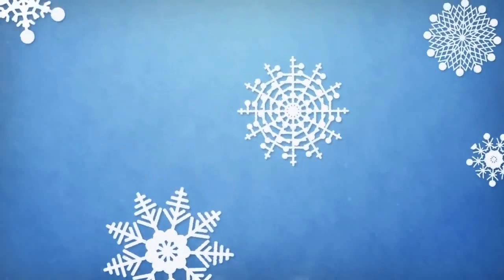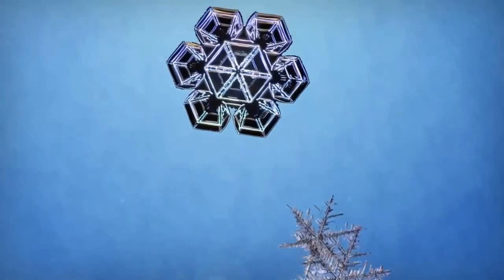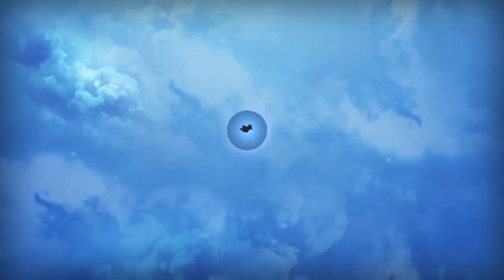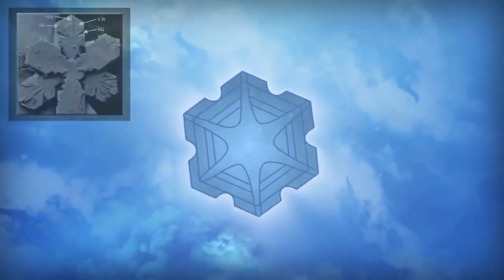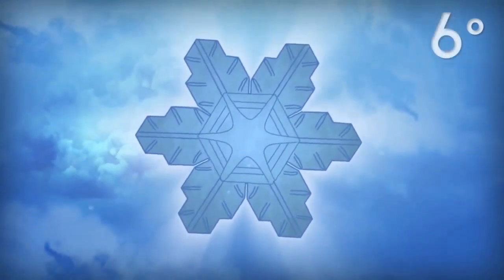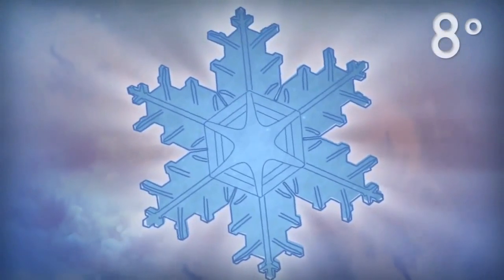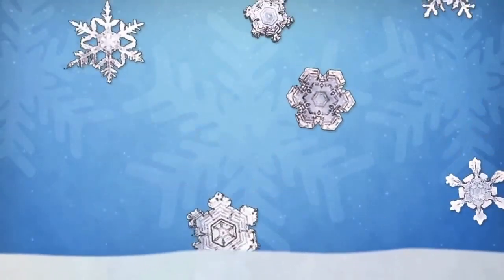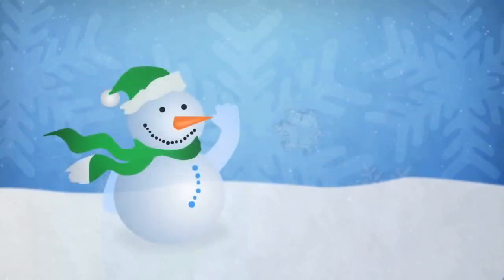SNOWFLAKES- What is it?!! How & When it is formed?!!!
Snowflakes have captured the human imagination since long before we understood their origins. Even before the invention of the microscope, just holding a snowflake up to your eye could let you see an incredible level of detail — and, it seems, the details were always different. Snowflakes have become a symbol of uniqueness, of the sheer level of variety possible, even within a simple and restrictive framework. People see, or try to see, something about human nature in the birth of such delicate and varied structures.

How could a simple, natural process give rise to that kind of variety? It would seem that a simple process like ice formation would play out fairly predictably, but it turns out that while we may know the basics of how snowflakes form, the random factors that influence their specific pattern are virtually unknowable. From flecks of dust to a passing currents of hot or cold air, there are all sorts of unpredictable factors that give rise to a snowflake's particular conformation. There are, however, some generalities.

Can you see the repeating pattern?

The first step is always the formation of the initial ice crystal, referred to as a bead. This happens when you have three things: cold air, high humidity, and a nucleation point. The nucleation point is some irregularity, usually a speck of dust, that provides the initial scaffold for those very first ice crystals.

Once ice begins to form in the freezing, humid air, it will quickly grow until it reaches a certain critical point. Past this size, a simple sphere becomes less and less efficient, as heat flows out from the still-forming ice crystals. This heat flow causes fingers of ice to split off radially, almost always six of them. Once these fingers grow out to an equally inefficient length, their tips become the nucleation points for further splits into icy fingers.

The unpredictable part is in the details. The initial speck of dust can influence how the snowflake grows, as can a speck added later on in the process, or even just a passing breeze. While it might be technically true to say that no two snowflakes are exactly alike, many are quite similar. This is because they are all derived from identical processes, influenced by only a few variables. With the sheer number of snowflakes that fall around the world every year, it's a foregone conclusion that quite a few are virtually identical.